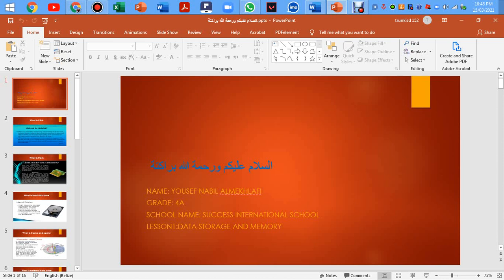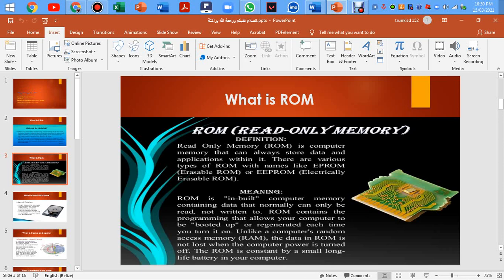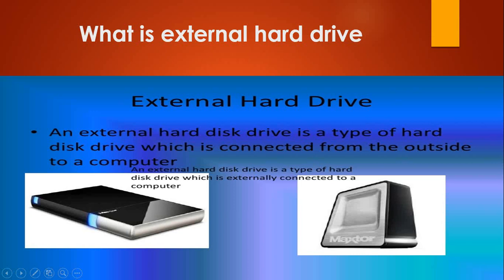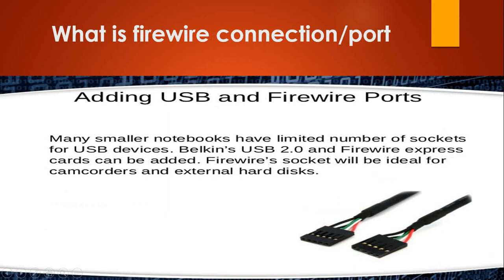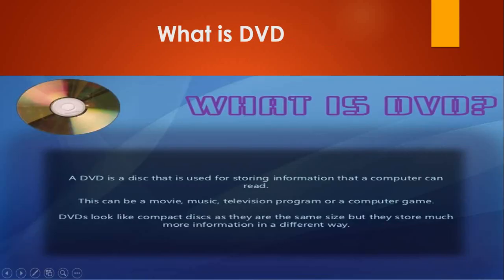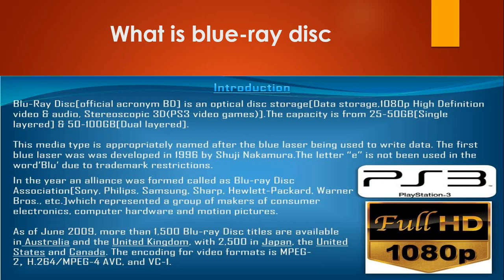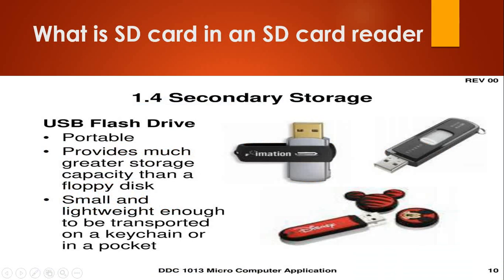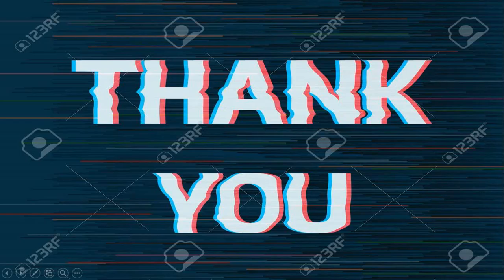Data Storage & Memory By Yousef Nabil Almekhlafi